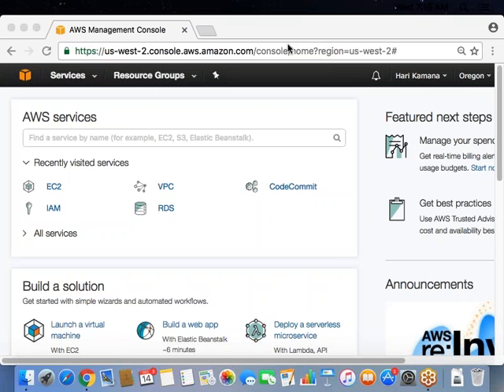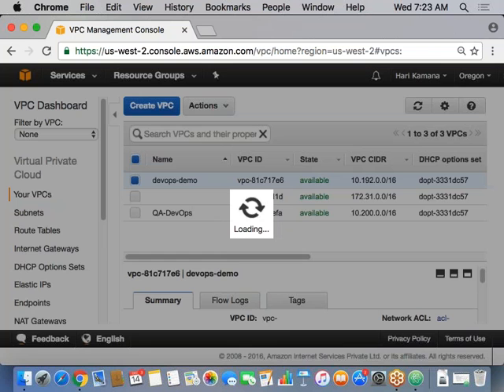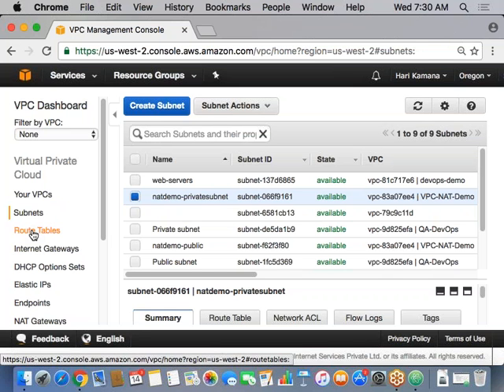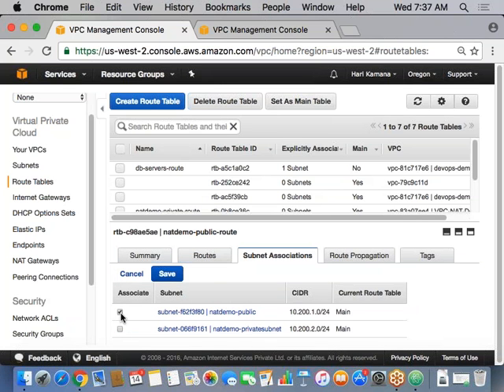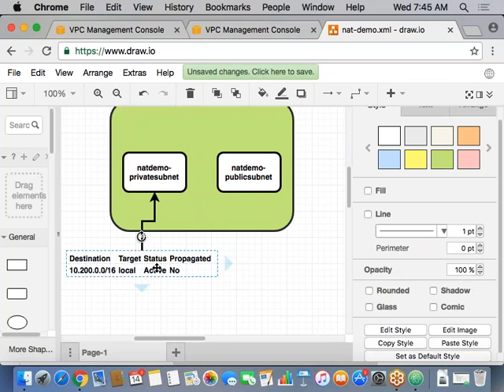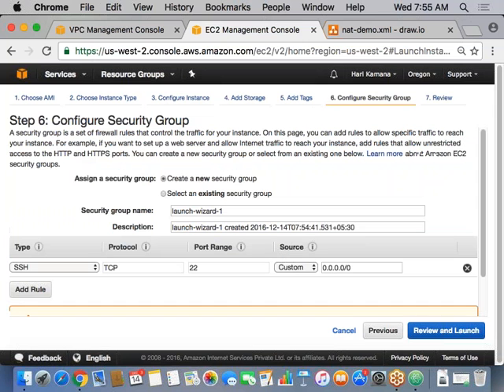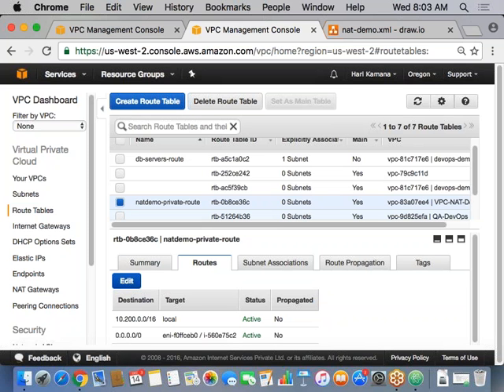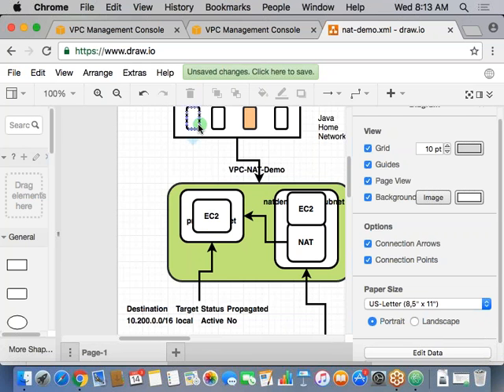Session 5 AWS Nat Instance Java home tecgnologies